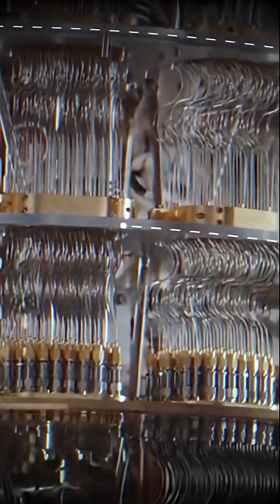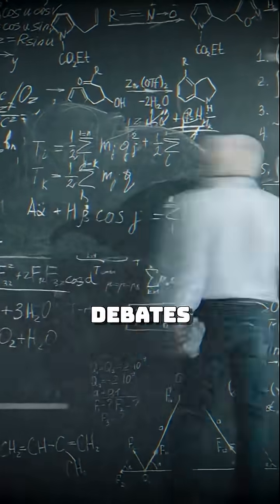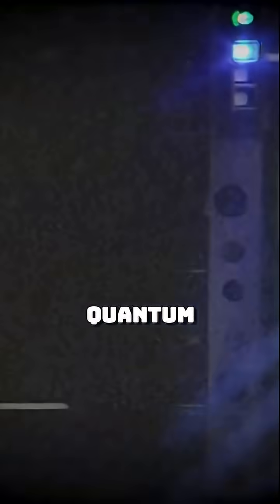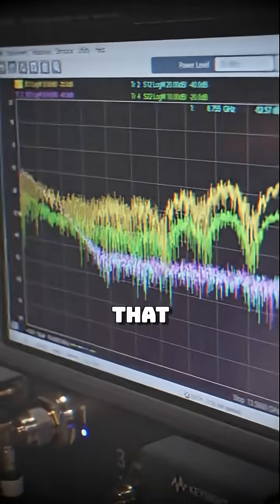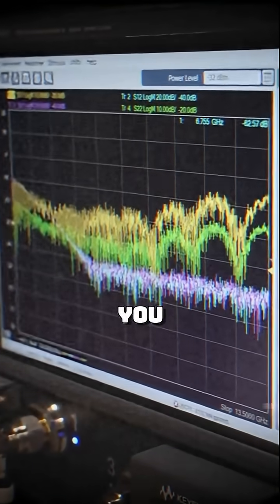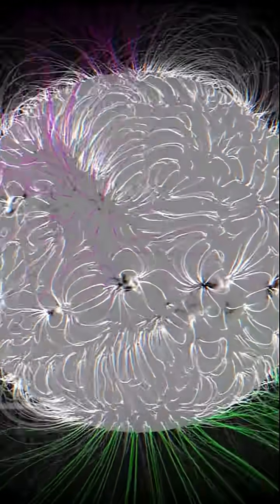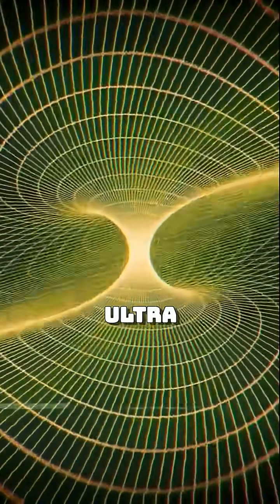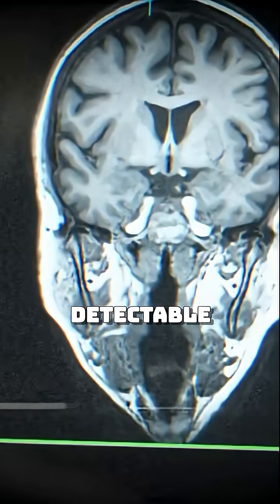Secrets of Quantum Sensors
Discover how quantum sensors tap into the bizarre rules of physics to measure ultra-weak magnetic fields, revealing the hidden fingerprints of your thoughts. This clip dives into the fascinating intersection of neuroscience and quantum technology, showcasing breakthroughs that could change our understanding of mind reading and brainwave detection.